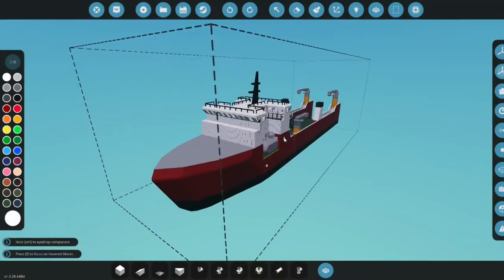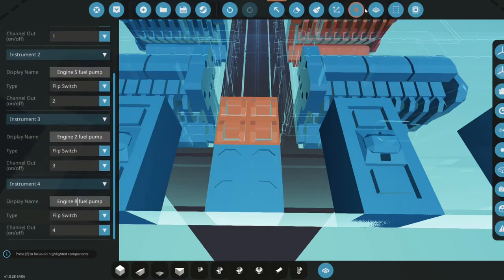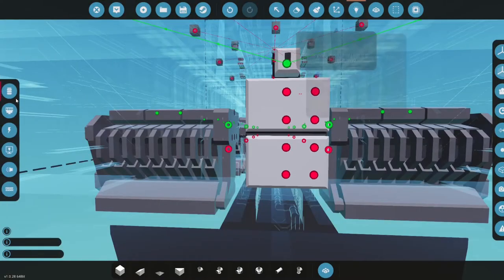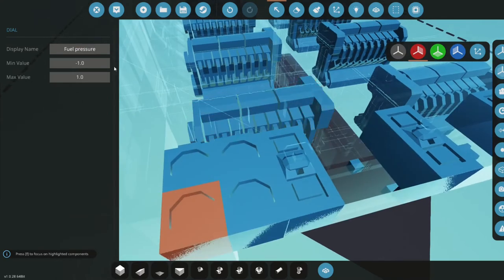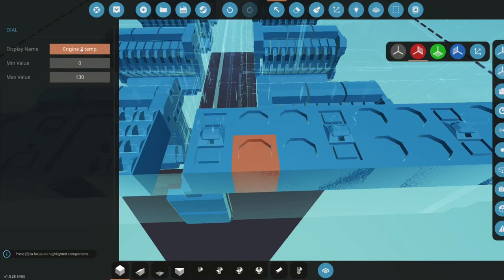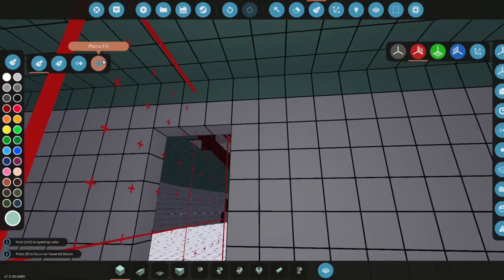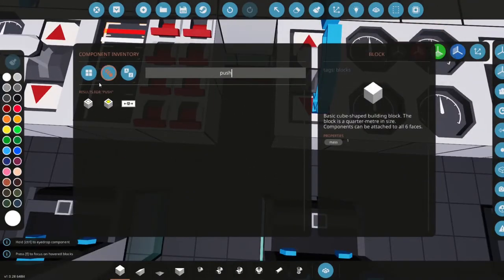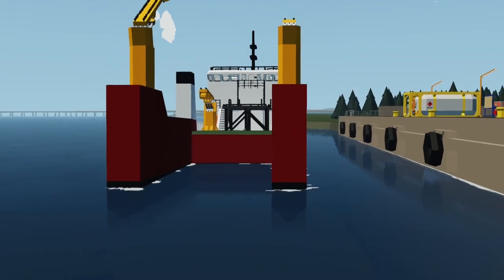Building the engine controls! - Stormworks mega ship build EP 9!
In todays video we are going to work the engine room on the ship that we are building in stormworks!

Featuring

fire damage
...and Sharks!